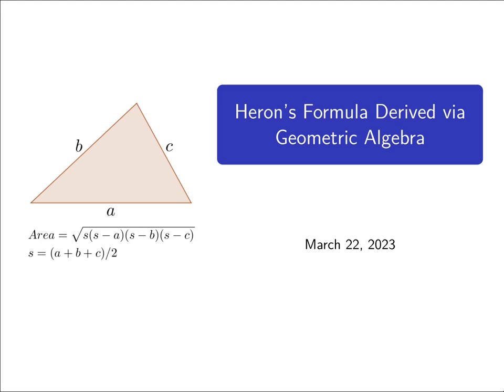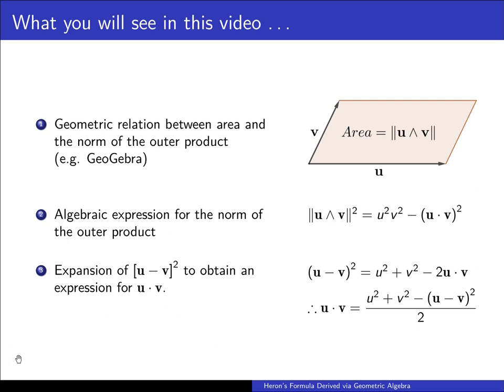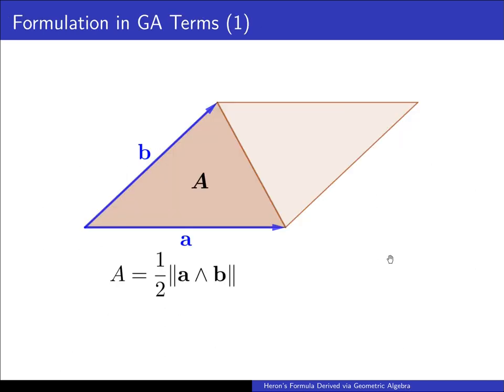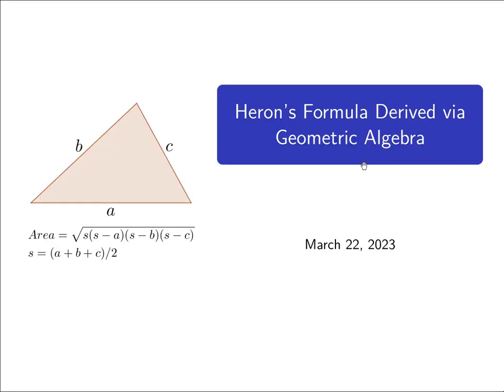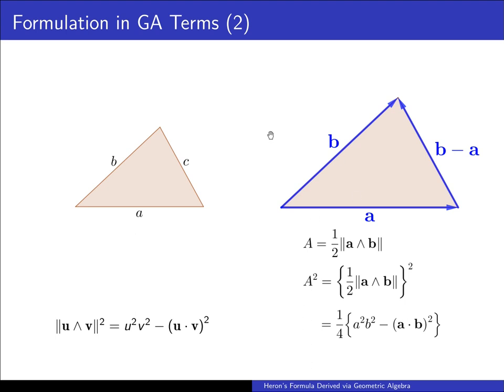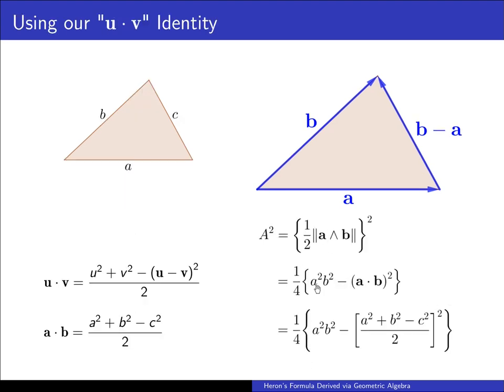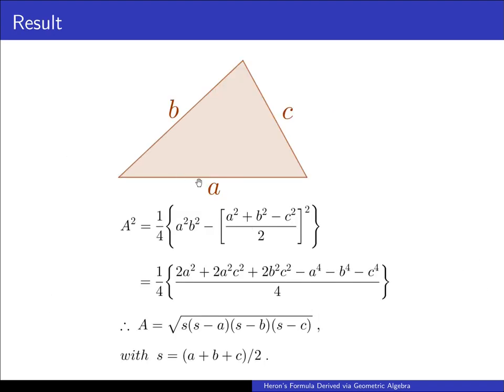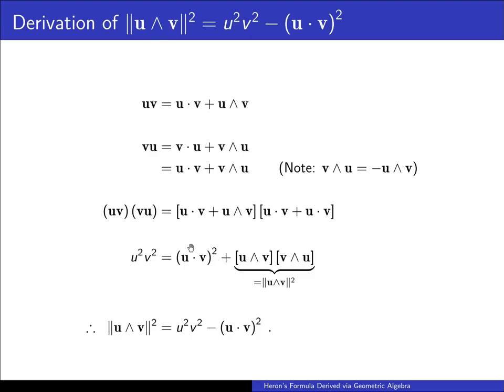Heron's Formula Derived via Geometric Algebra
Use of a few simple GA identities makes the derivation simple.
00:00 Introduction
00:30 What you will learn in this video
01:40 Formulating the problem in GA terms
03:13 Result
03:28 Linked group "Pre-University Geometric Algebra"
03:40 Derivation of formula for the norm of a bivector